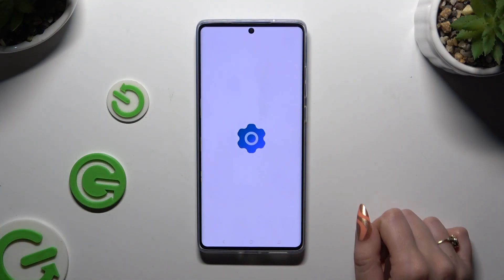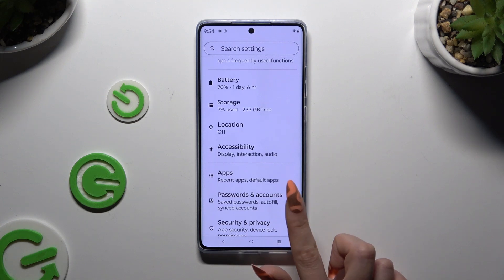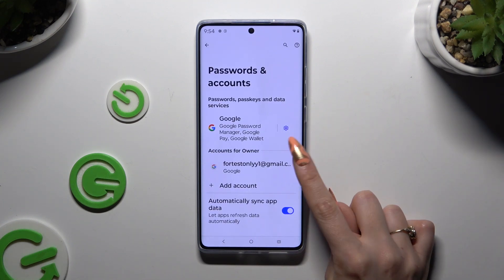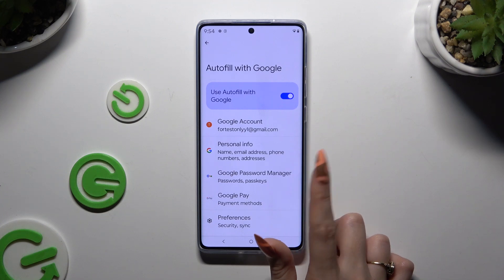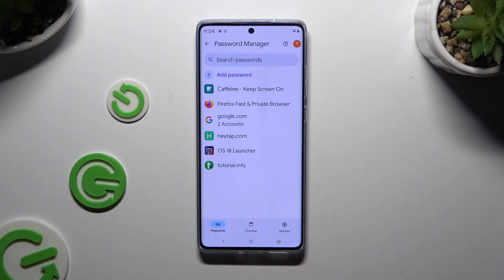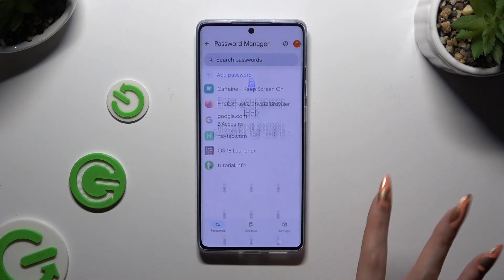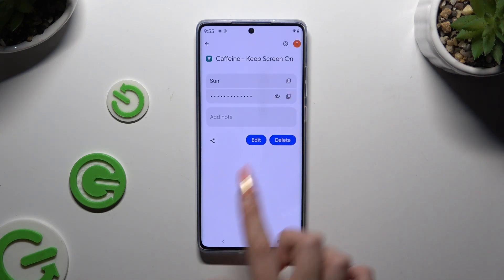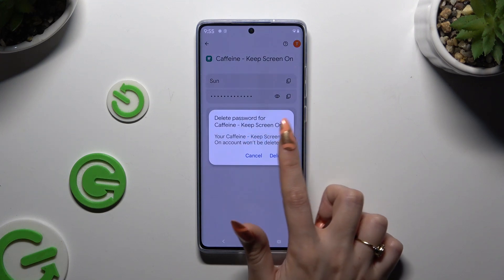How to Remove a Password from Autofill with Google Service in MOTOROLA Moto G85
Learn how to remove a password from Autofill with Google service on your MOTOROLA Moto G85. This video guides you through the process of managing and deleting saved passwords to keep your credentials up-to-date and secure. Follow along to ensure your Autofill settings reflect your current login information.

How to delete a Google Autofill password on MOTOROLA Moto G85? How to forget an Autofill password in MOTOROLA Moto G85? How to use Google Password Manager in MOTOROLA Moto G85?